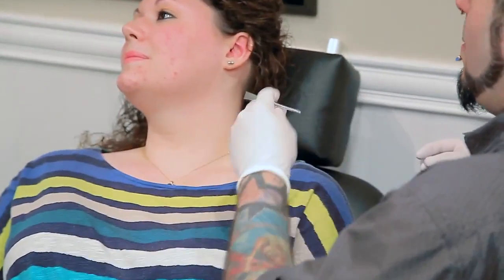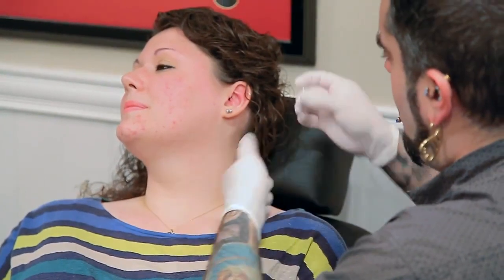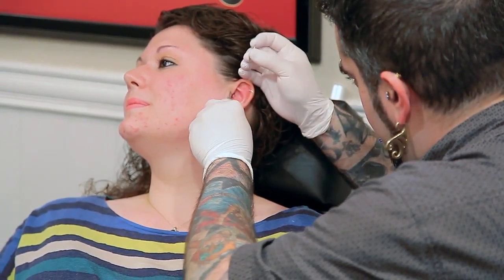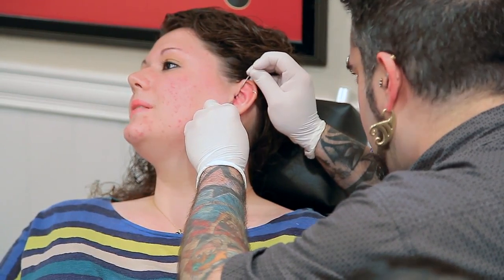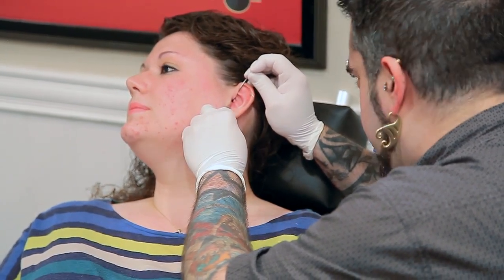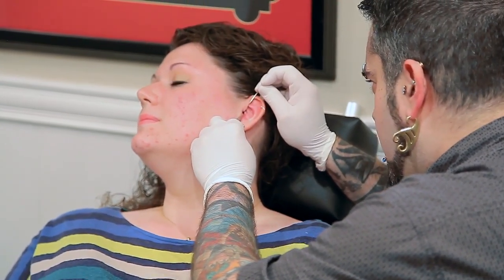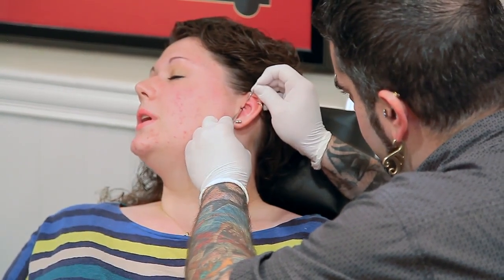:Altered Bodies Season Finale: Ear projects with Luis Garcia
Many people consider ears to be a simple place to pierce, Luis Garcia briefly explains how complex an ear piercing can be.